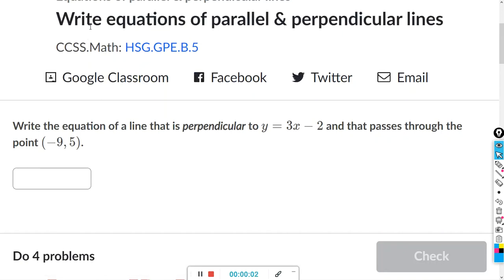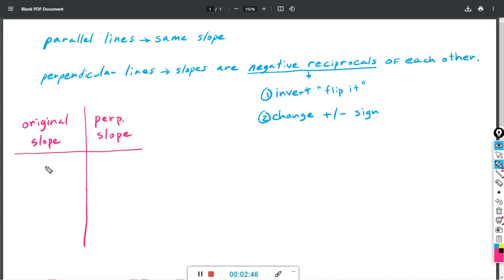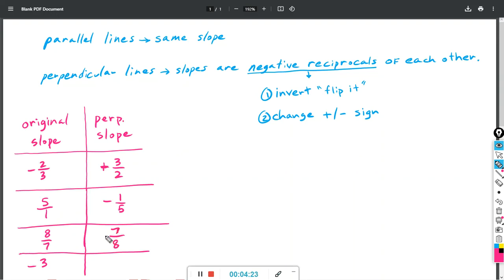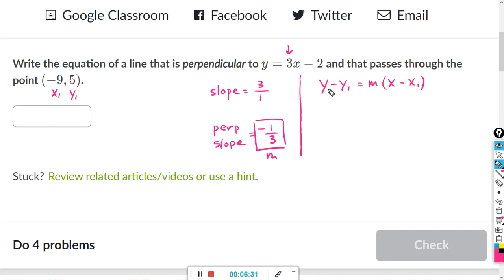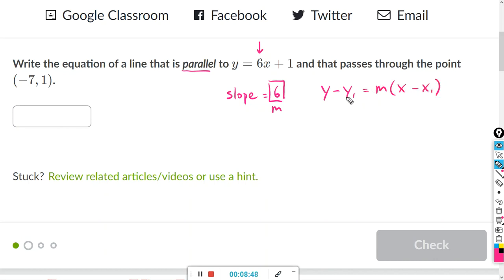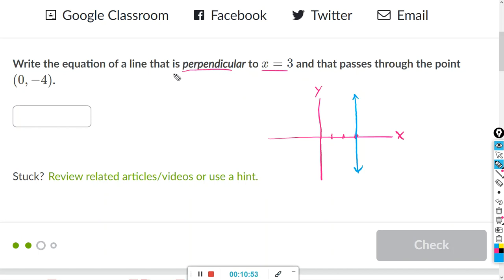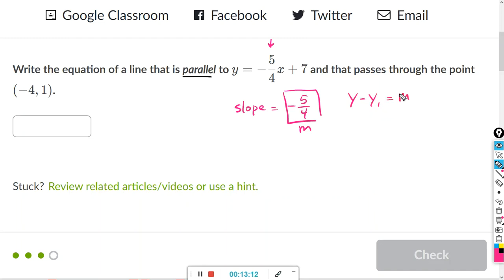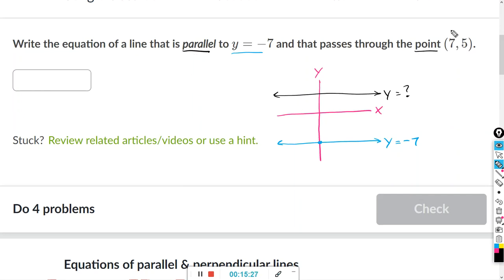Write equations of parallel & perpendicular lines : Khan Academy